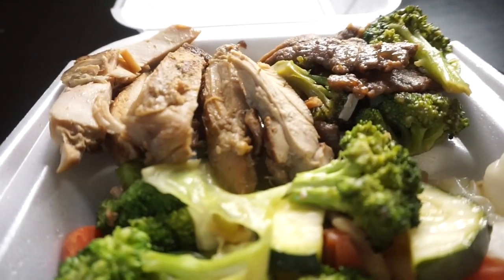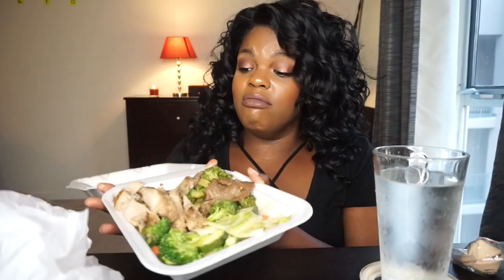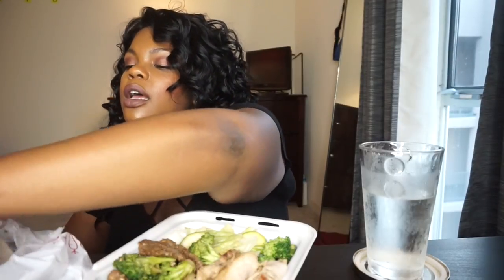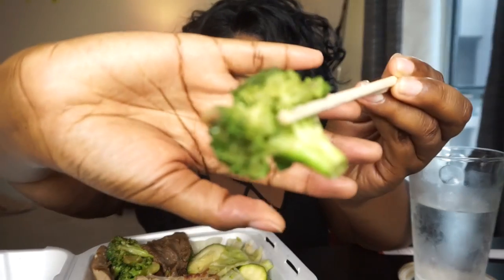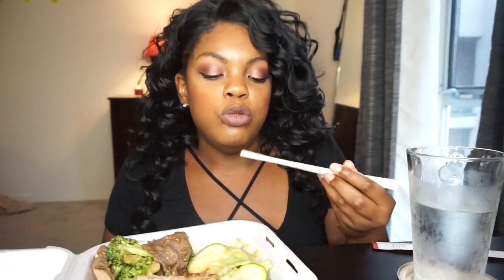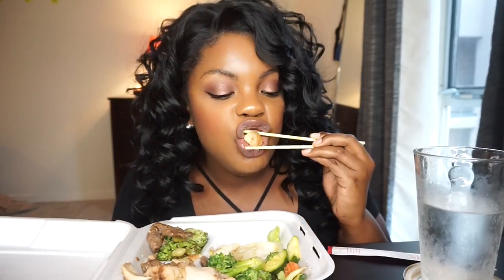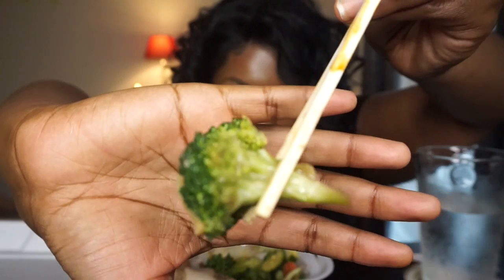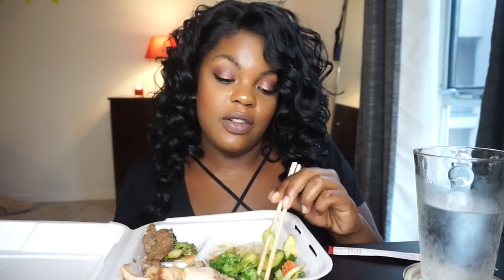PANDA EXPRESS MUKBANG BEEF & BROCCOLI, TERIYAKI CHICKEN (EATING SHOW) KEILA KETO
I have been craving Chinese food and luckily Panda had some items that I can eat on my diet!  I hope you enjoyed watching as much as I enjoyed eating!

SNAPCHAT ‣ keilakandid